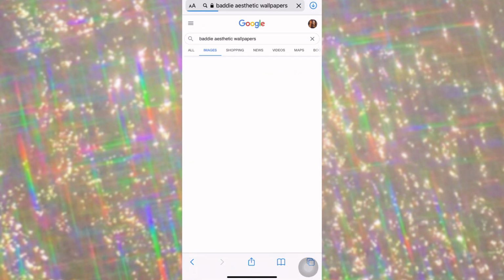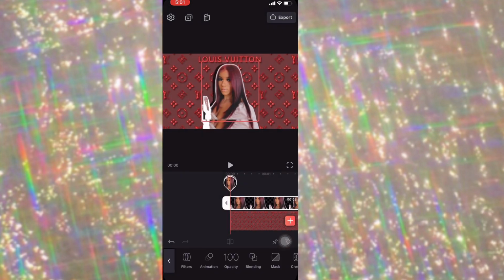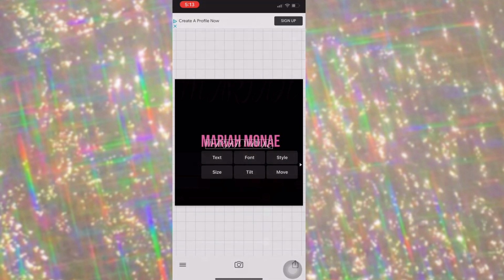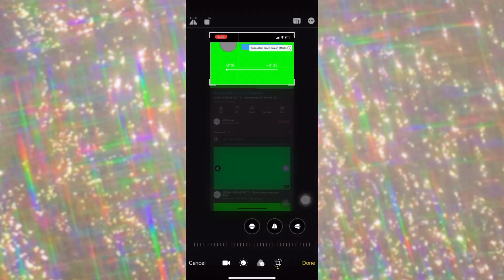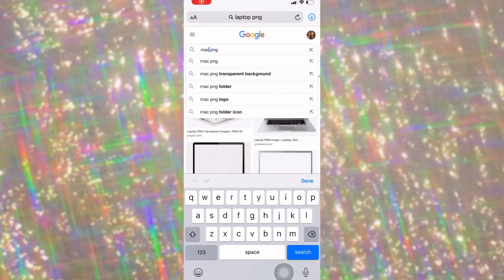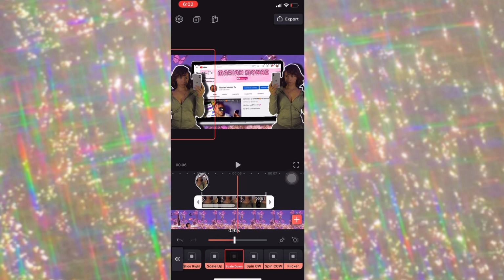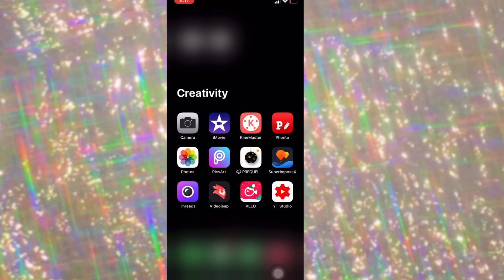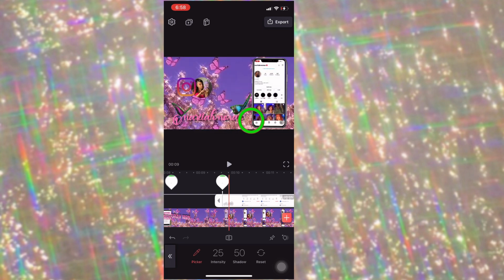HOW TO MAKE A CUTE ADVANCED YOUTUBE INTRO ON IPHONE FOR FREE!🥰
My Tik Tok ? @monaemooree
My Instagram? @mariiahmonae